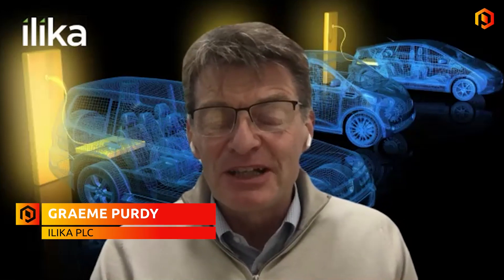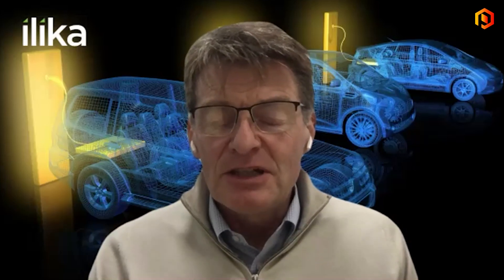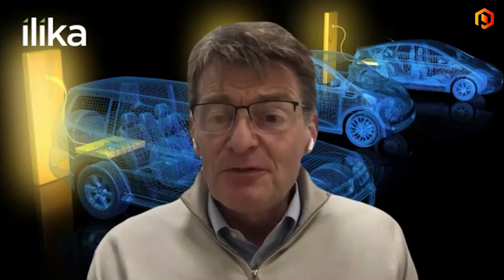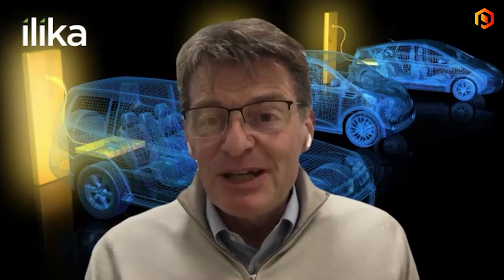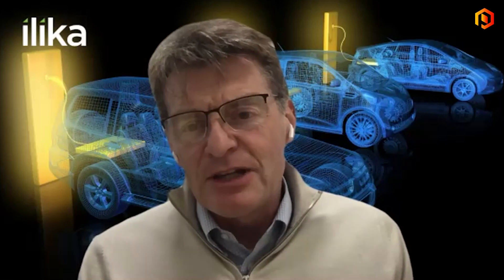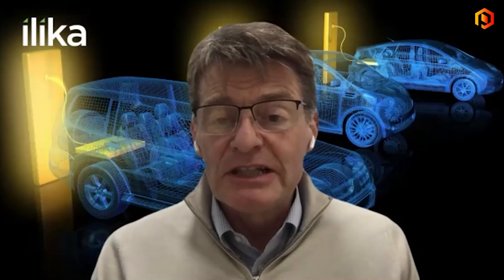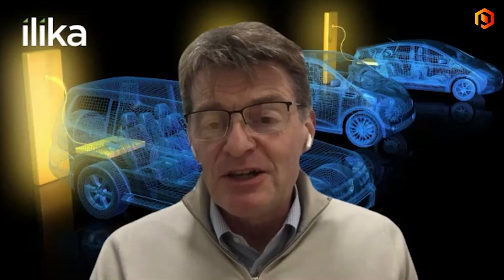Ilika CEO Graeme Purdy on new scale-up milestone for Goliath battery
Ilika PLC (AIM:IKA, OTCQX:ILIKF) CEO Graeme Purdy talked with Proactive's Stephen Gunnion about the company’s latest progress in scaling up its Goliath solid-state battery technology.

The discussion focused on improved results from Ilika’s collaboration with the UK Battery Industrialisation Centre (UKBIC). Purdy said: “We’re seeing an improved yield out of the industrialised process,” adding that this reduces waste and lowers costs. More notably, the batteries produced via UKBIC’s process outperform those created on Ilika’s pilot line, showing stronger power density and faster charge-discharge capabilities.

Purdy confirmed the project’s shift from process to performance, marking the completion of a £2.7 million grant-supported programme funded by the Advanced Propulsion Centre. He also referenced recent government pledges of £2 billion to back automotive electrification, suggesting that future grant funding could help support Ilika’s product roadmap without shareholder dilution.

Looking ahead, Ilika plans to release its P1.5 prototypes—10Ah cells—later this summer. Once enough testing data is gathered, the batteries will be shared with OEMs and Tier 1 suppliers enrolled in its evaluation programme. Purdy also teased the release of 50Ah P2 prototypes by year-end, built on insights gained from the Faraday Battery Challenge.